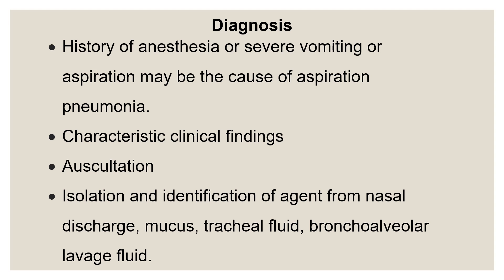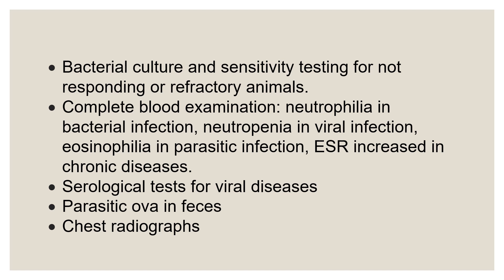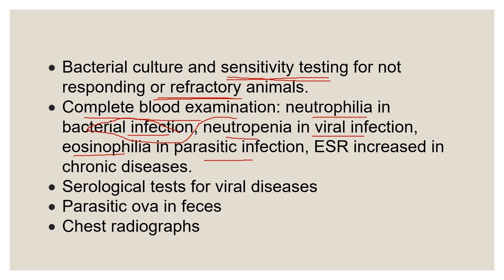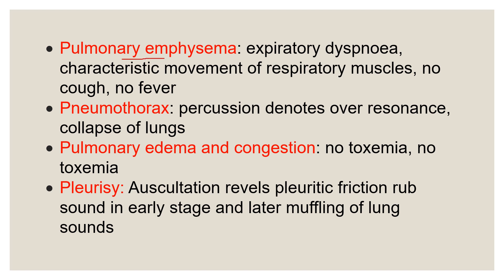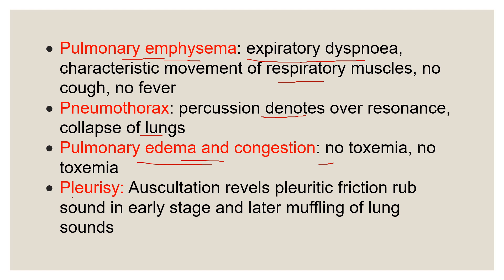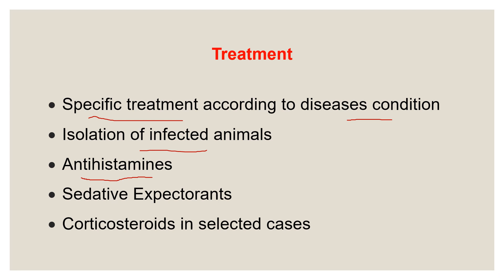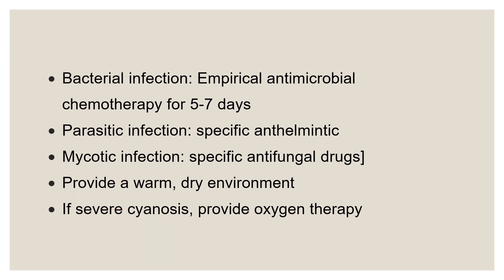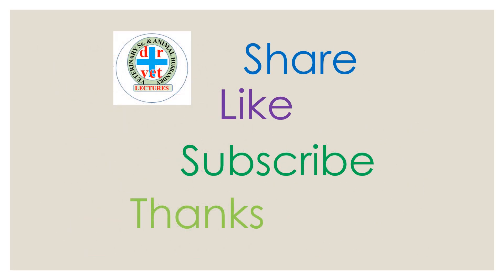Pneumonia in Domestic animals Part 3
Pneumonia in Domestic animals Part 3 : description of diagnosis, differential diagnosis and treatment of pneumonia